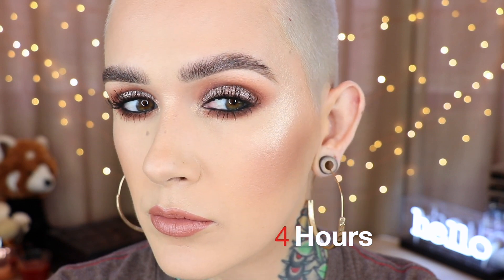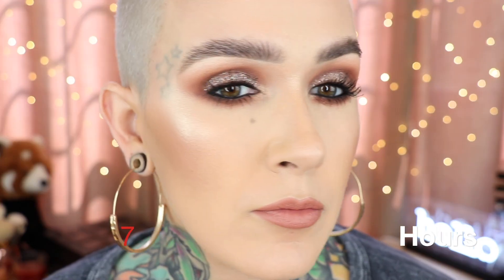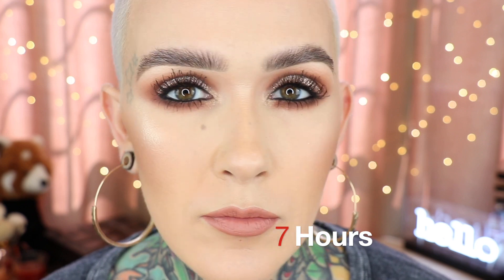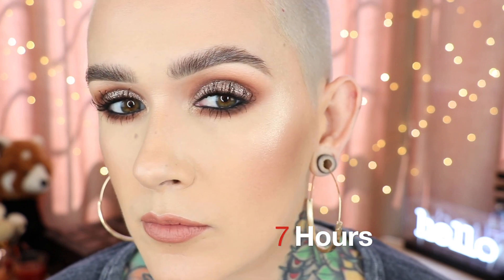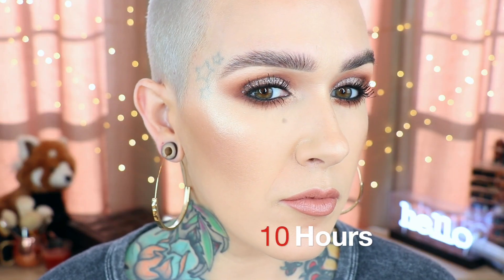Sunday Riley The Influencer Foundation Review & Wear Test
Hey Beauties!!!
Today I am going to share my thoughts on the new Sunday Riley The Influencer Foundation as well as a wear test. Watch to see how it worked out for me.
XOXOXO
-Mel

PRODUCTS MENTIONED:
Sunday Riley The Influencer Foundation 150
Sonia Kashuk Makeup Blender

WHAT'S ON MY FACE:
PRIMER PORES: MAC Skin Refined Zone & Tarte Timeless Smoothing
UNDER EYE PRIMER: Becca Anti-Fatigue
POWDER SET: Chanel Loose 02
UNDER EYE SET: Becca Under Eye Brightening
POWDER BUFF:  Sisley Loose 01 Irisee
CONCEALER: Tarte Shape Tape Light Neutral
BRONZER: The Balm Oliver
HIGHLIGHT:  ABH X Amrezy
BLUSH: Nars Madly
EYES: Colourpop Double Entendre & Pixi Fairy Lights Bare Brilliance
EYE LINER: Nars Via Veneto (inner rim top)
MASCARA: Maybelline Total Temptation
LOWER LASH MASCARA: MAC Extended Play Gigablack
LIPS: Bite Beauty Honeycomb

BLAZER: The Buckle
EARRINGS: Nordstrom
PLUGS: I got them in Myrtle Beach
NAILS: OPI A Piers To Be Tan